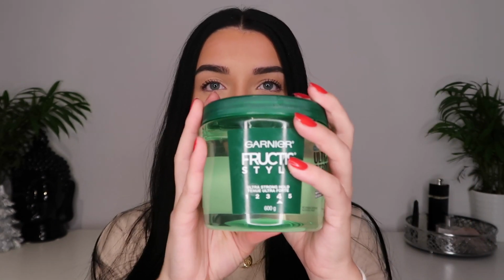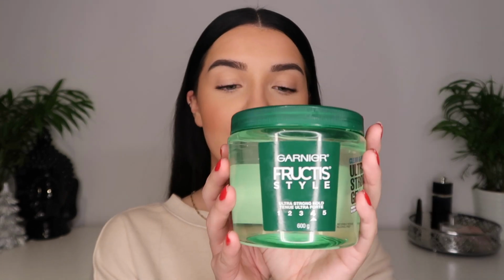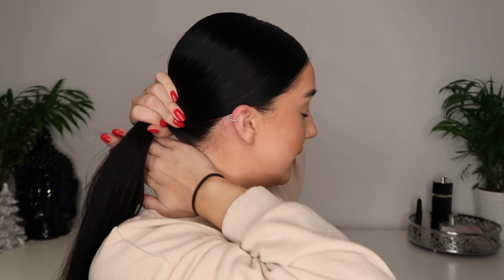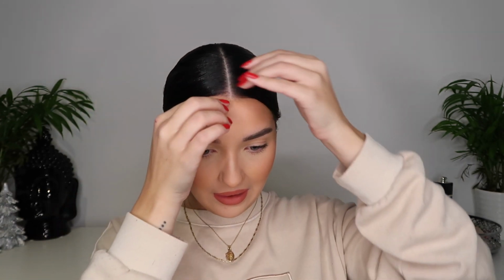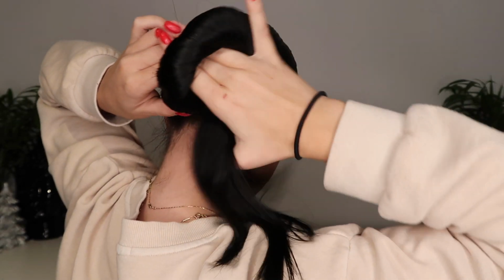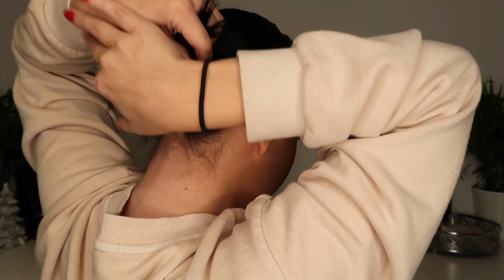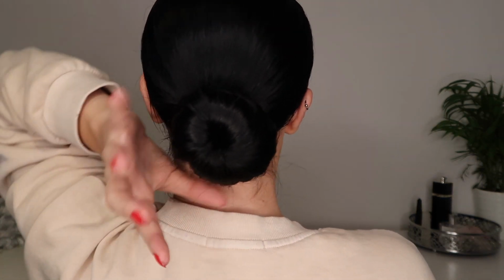EASY SLEEK LOW BUN TUTORIAL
Hi friends! Today I am showing you how to get a sleek low bun! The perfect easy hairstyle for an everyday look!